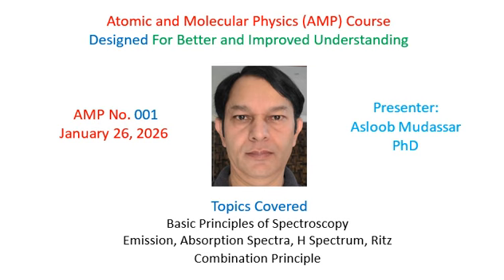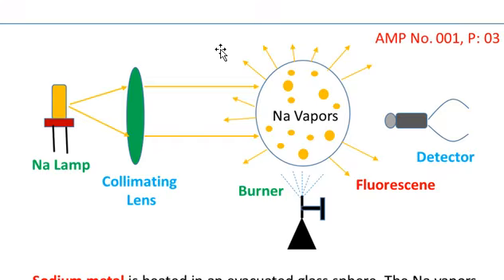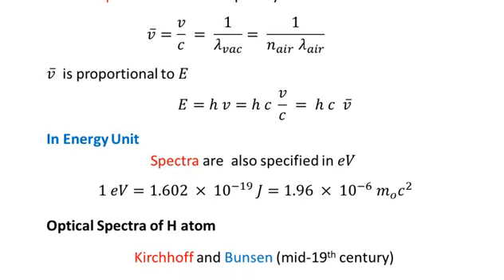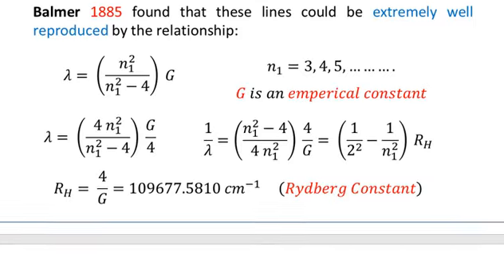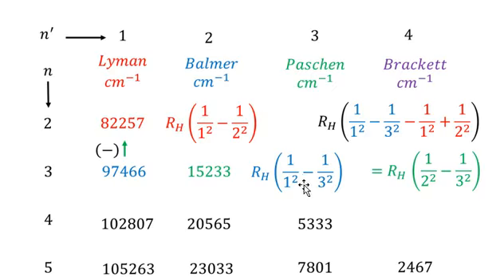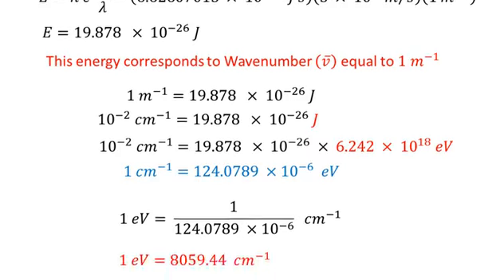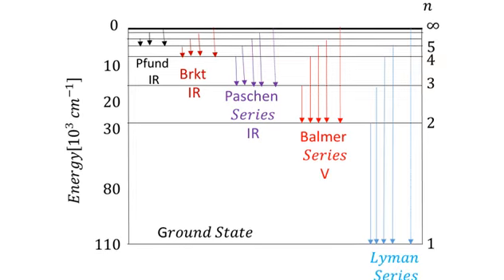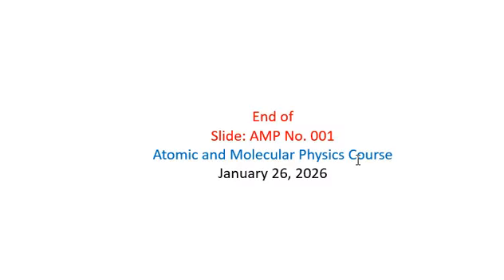AMP001 Spectroscopy, Emission Absorption H Spectra, Ritz Principle, Atomic Molecular Physics Course